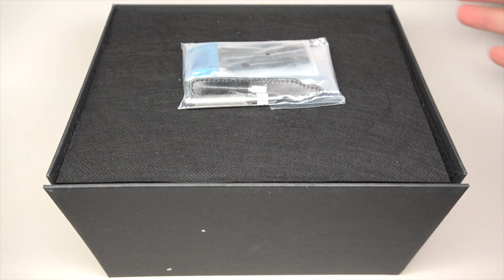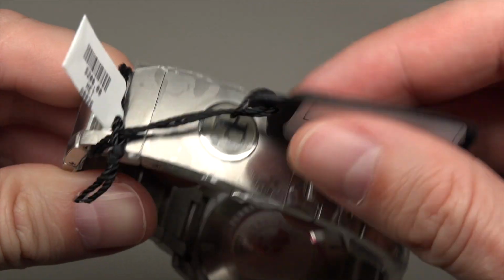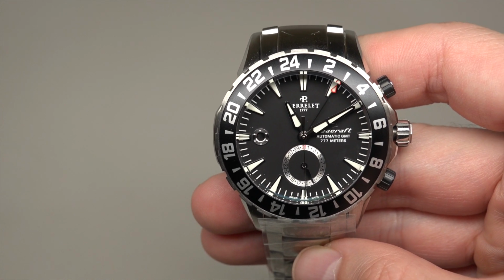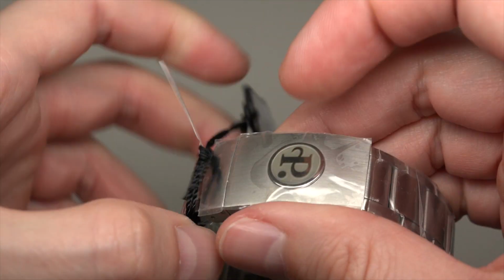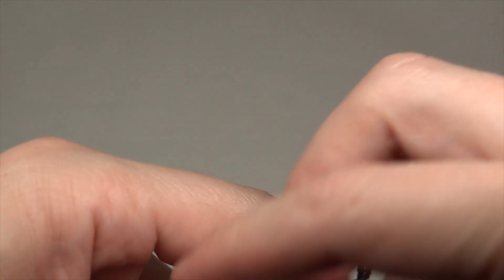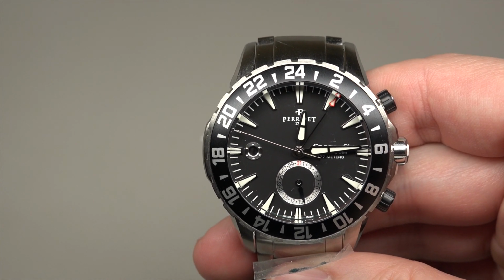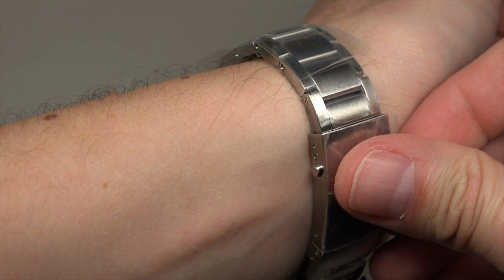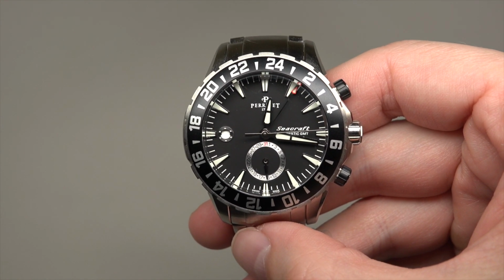Perrelet Diver Seacraft GMT Automatic Men's Watch Review Model: A1055/B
Perrelet Diver Seacraft GMT Automatic Men's Watch

Model: A1055/B
Retail price: $ 5,200
Best online store price: $ 2,000